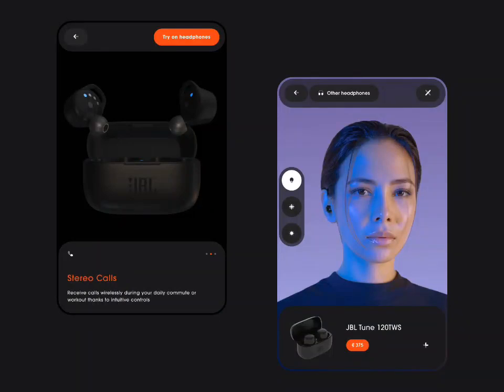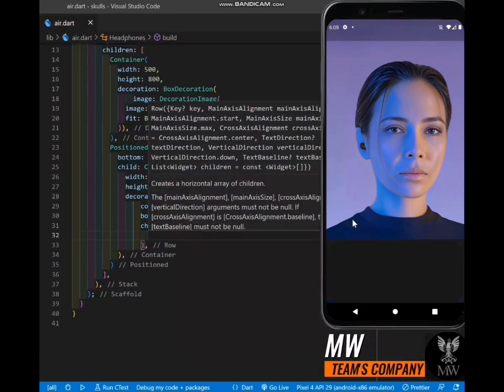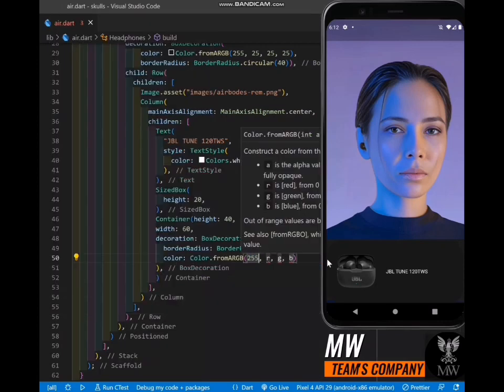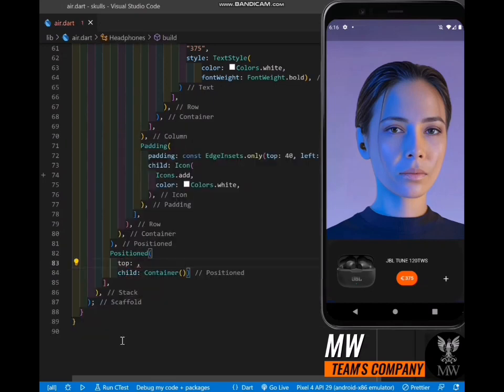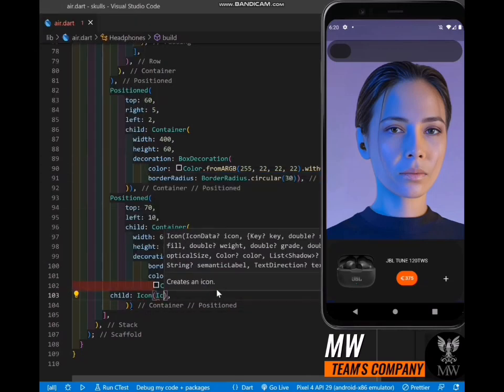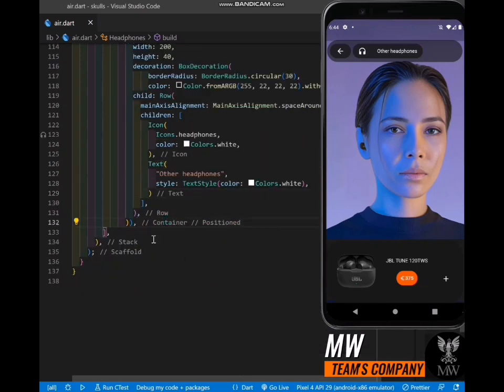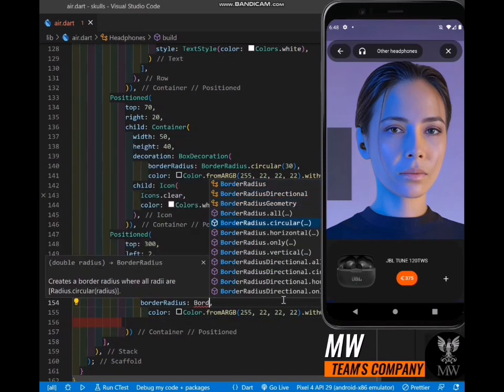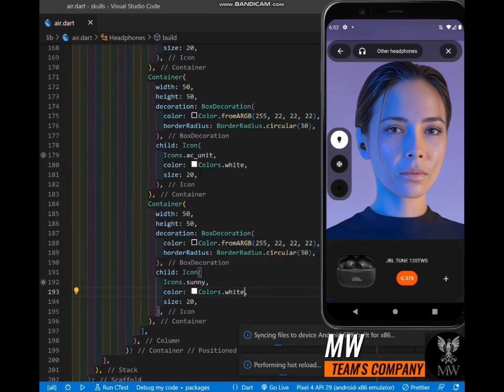Tutorial For headphones design App by Flutter